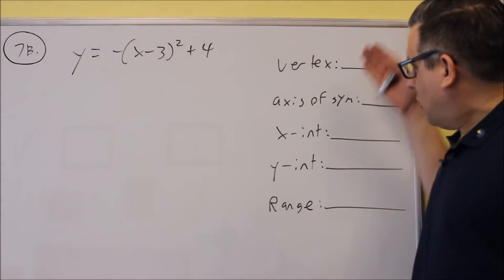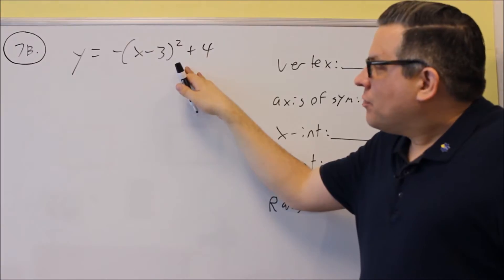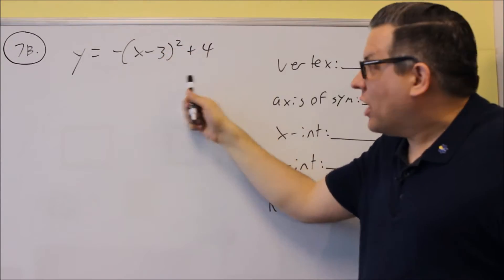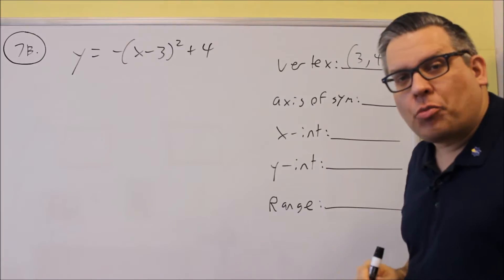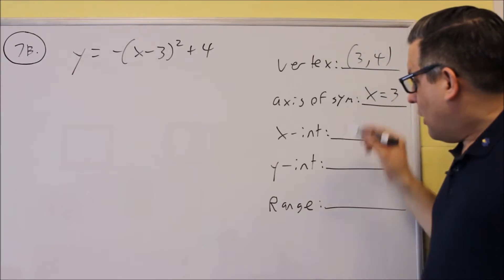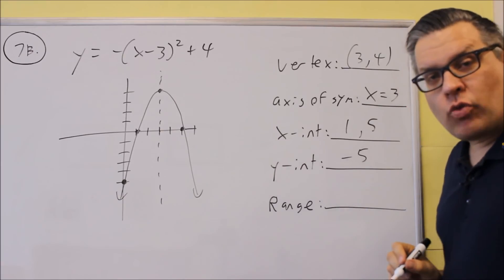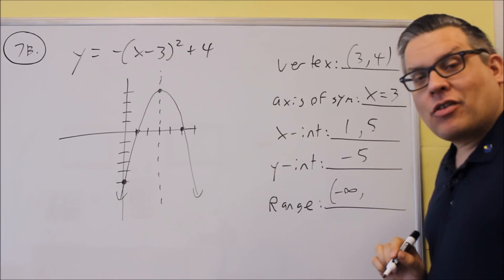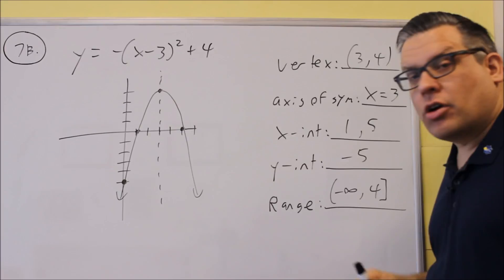Math 126 Sample Test 2 Review